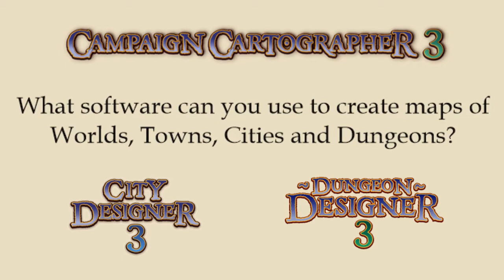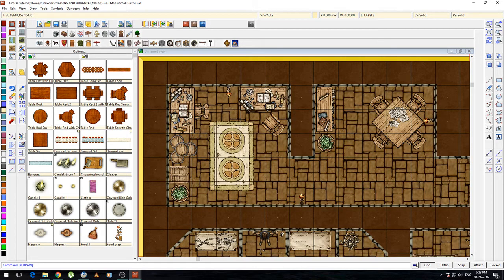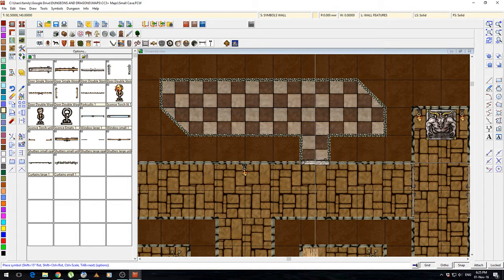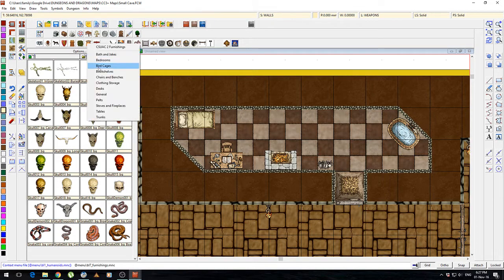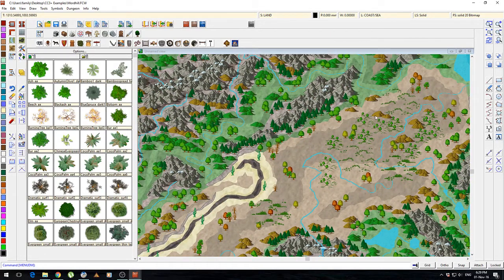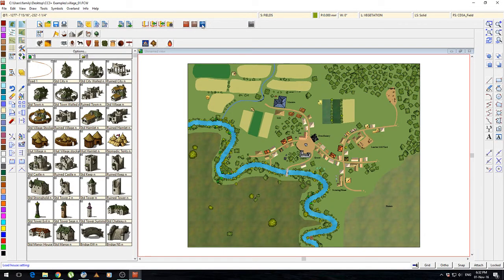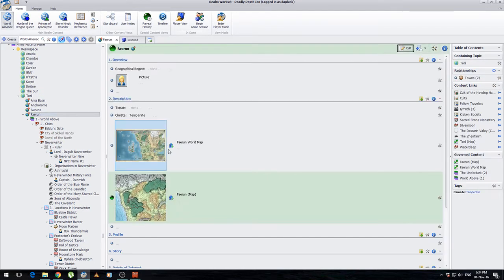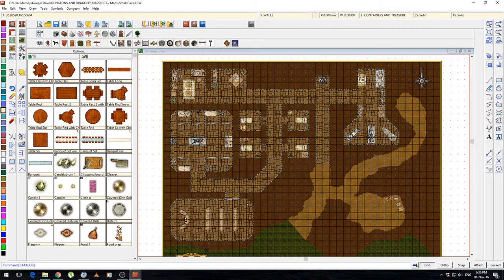What software can you use to create RPG maps?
Daily I am seeing people ask what software they can use to create RPG maps. Likely for use in a VTT like Roll20 or Fanrast Grounds.

Here I show Campaign Cartographer 3+ running with the Dungeon Designer 3 and City Designer 3 addons.